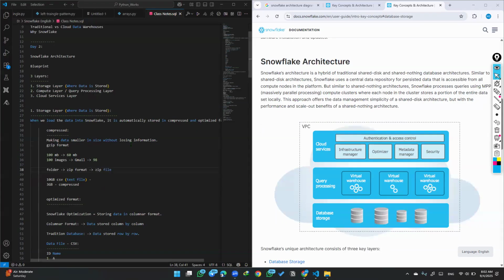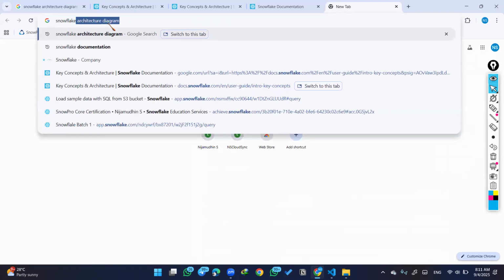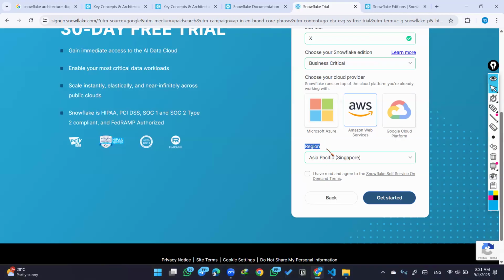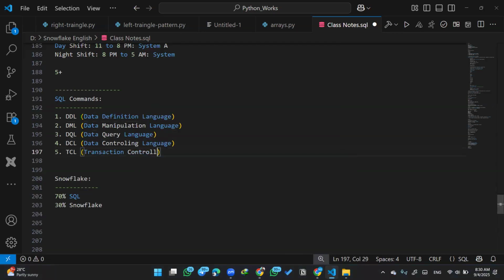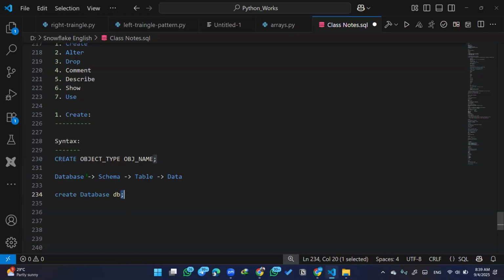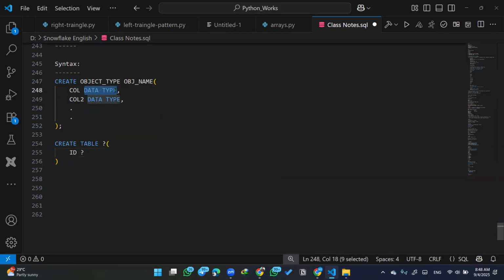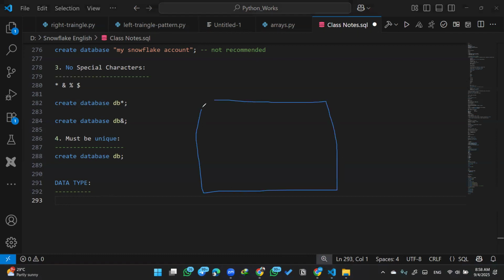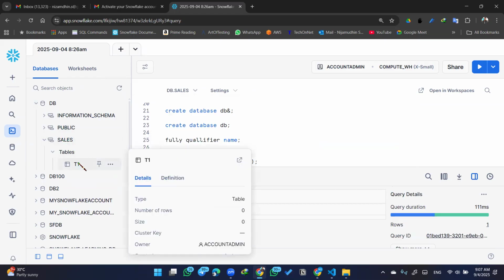Day 3 | DDL Introduction in Snowflake